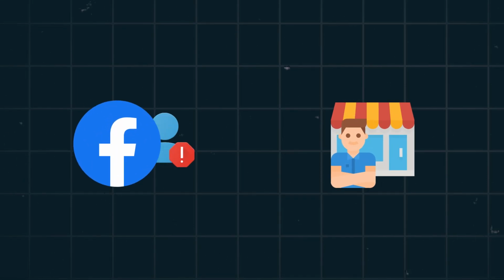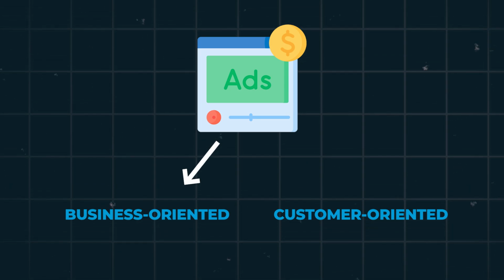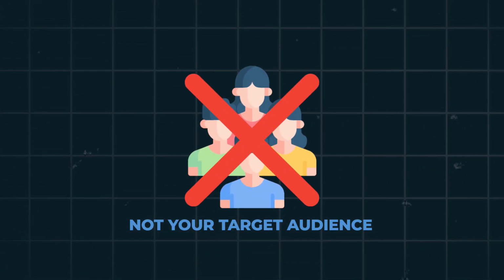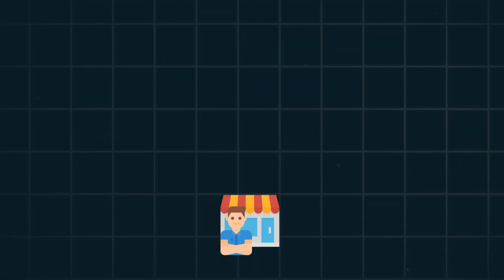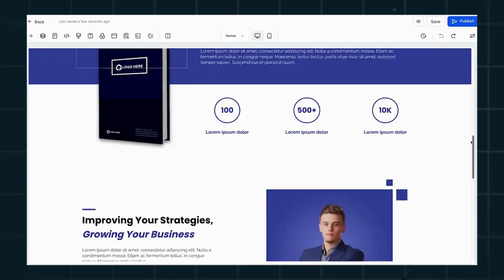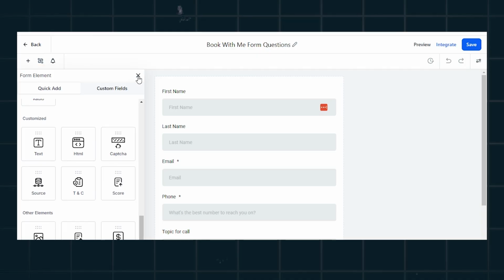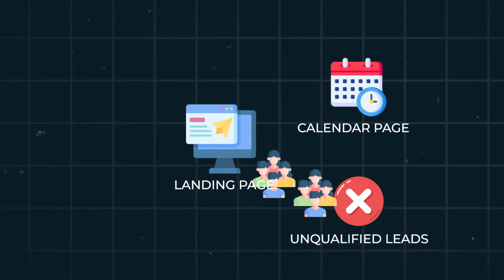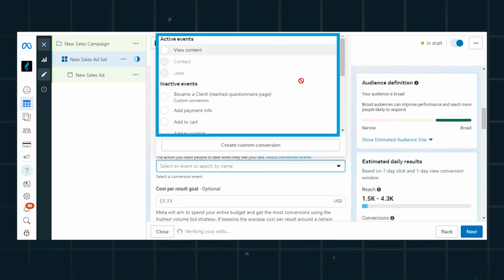These 3 Facebook Ad Hacks Increase Lead Quality Every Time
If you’ve been getting tons of spammy leads from Facebook and just can’t seem to get any real, high quality leads, or at least not a consistent flow of qualified leads, you’re going to want to stick around because I’m sharing the top 3 Facebook ad hacks that can fix that and DRASTICALLY increase lead quality.

I’m talking appointments, booked. Leads, converted. No more no-shows and no more ghost leads.

AND if you stay to the very end, you might just get a 4th bonus hack. 👀

00:00 - Intro
0:35 - Why Your Lead Quality Is Poor
1:14 - Facebook Ad Hack #1
3:15 - Facebook Ad Hack #2
8:32 - Facebook Ad Hack #3
10:20 Bonus Facebook Hack